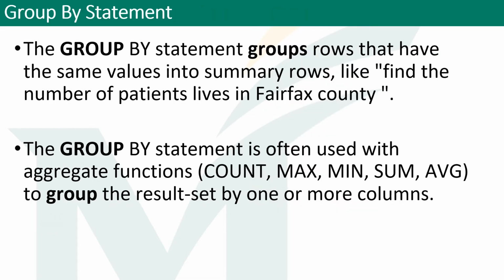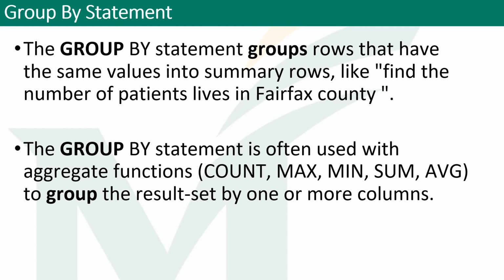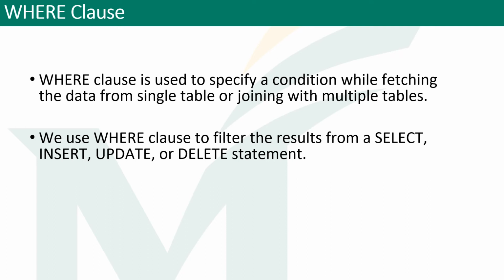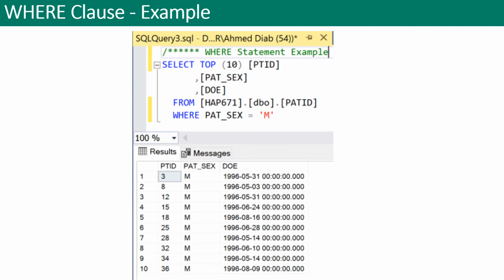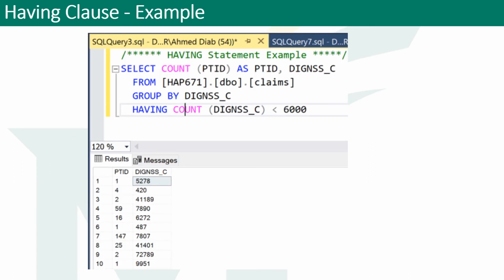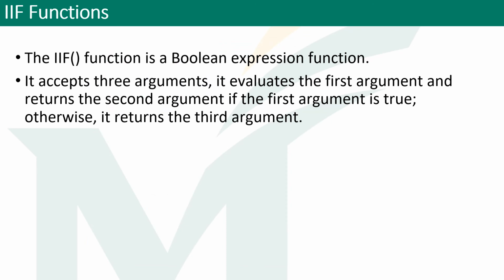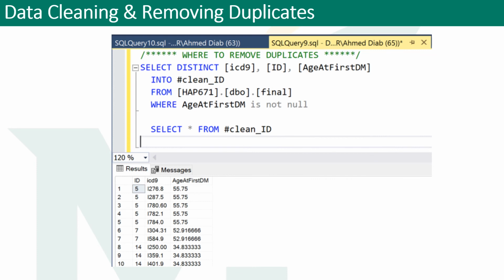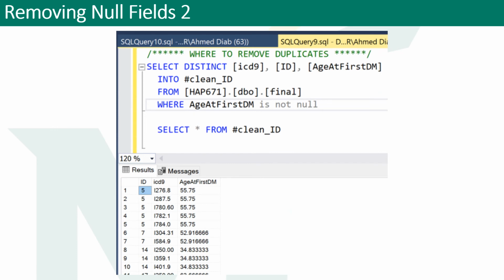HAP671 TeachOne Data Cleaning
The presentation was prepared as part of Healthcare Databases HAP671 course at the George Mason University. This teach-one shows to how to clean data using SQL